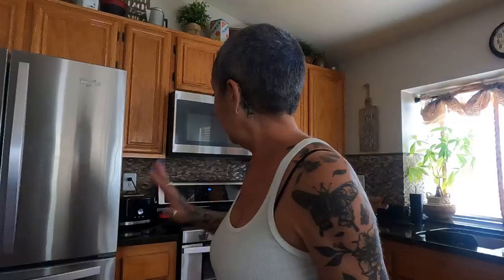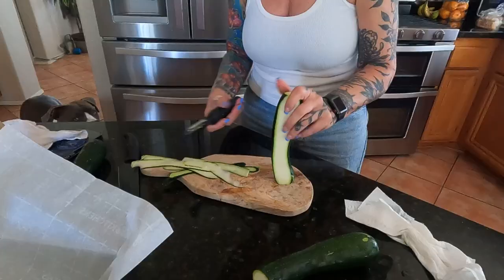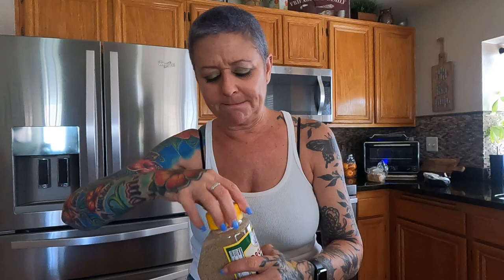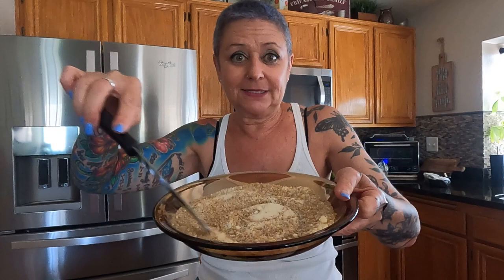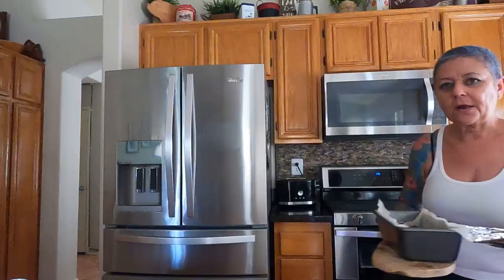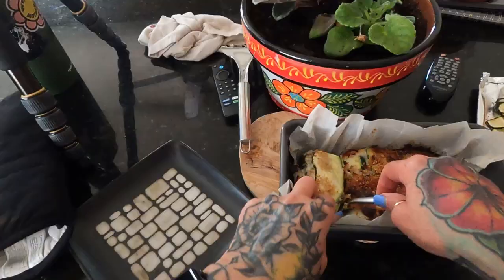New Vegetarian Recipe: Try This For Dinner!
New Vegetarian Recipe: Try This For Dinner! 2023 has been all about pushing myself and trying new things and today I 'm trying to cook with a new recipe that I found on TikTok. So you're hanging out with me while I give this new zucchini lasagna recipe my best try and let's see if I can do this!

🔥 Amazon Influencer